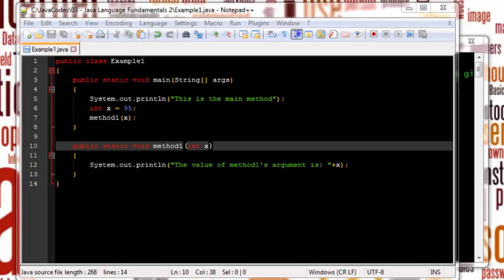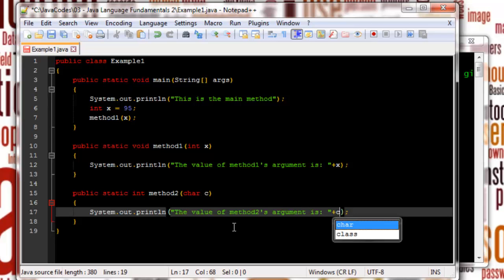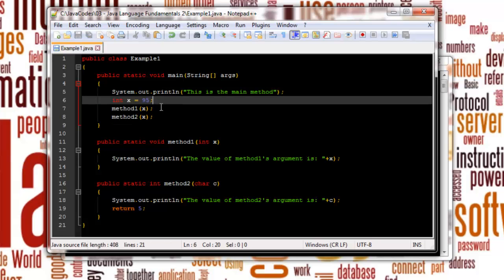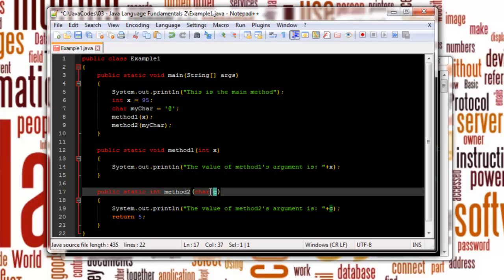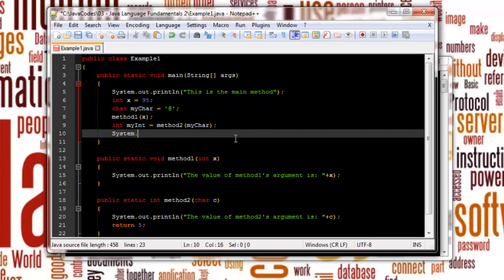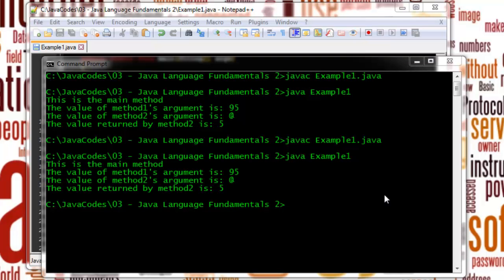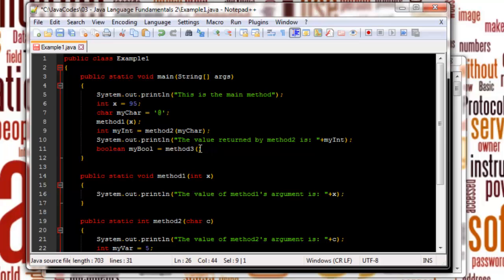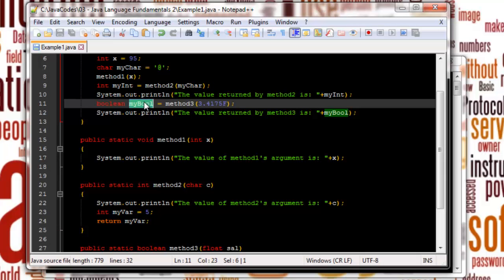Java Return Types